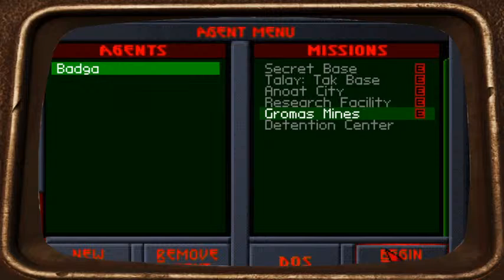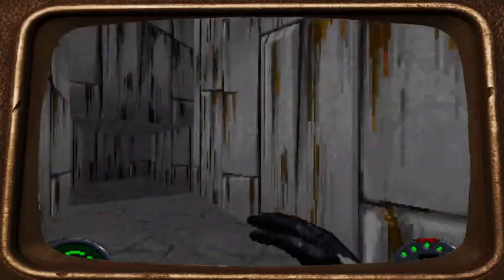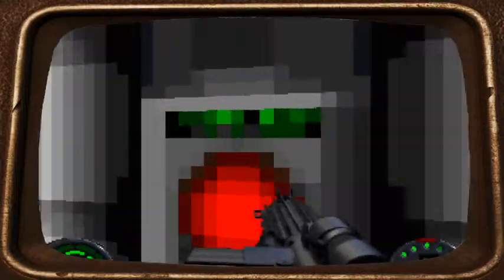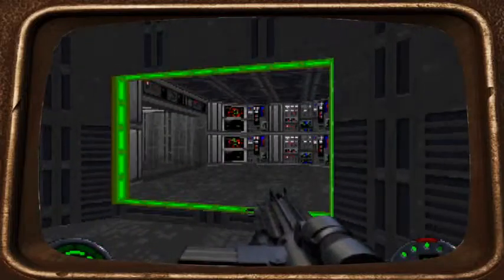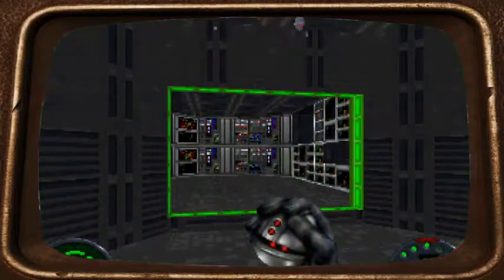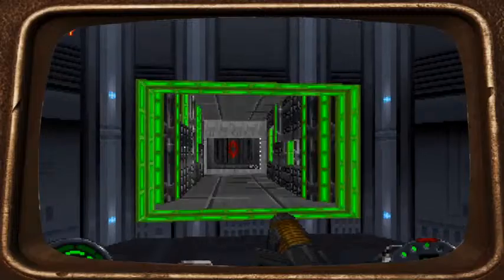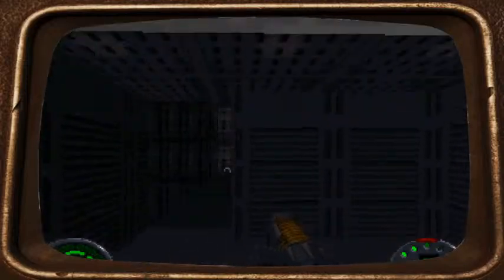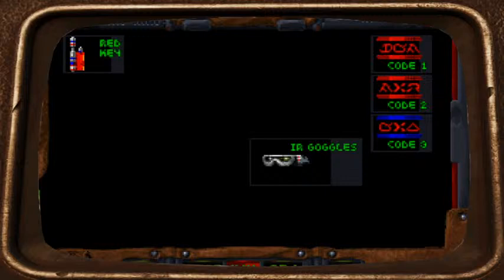Badga plays Star Wars: Dark Forces EP4 - The REAL Origins of Dark Troopers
A game from back when Star Wars had good games.

Let's see if I can make this work.